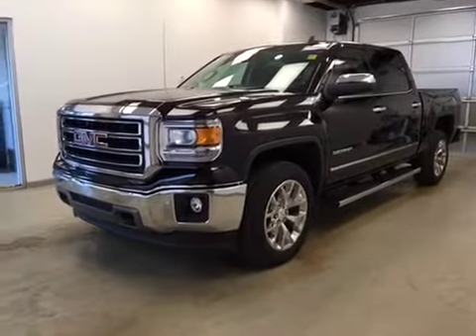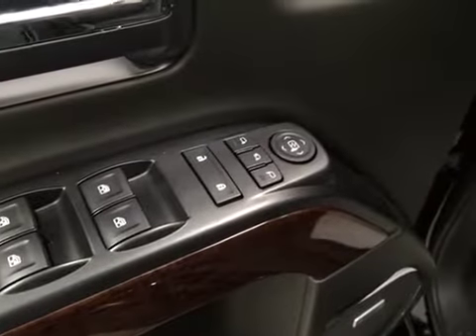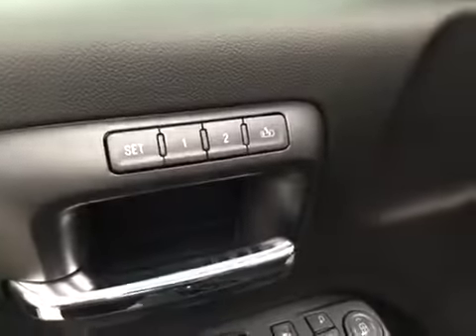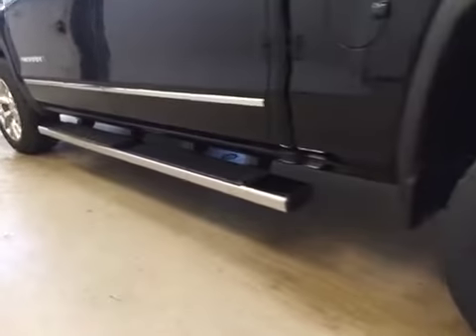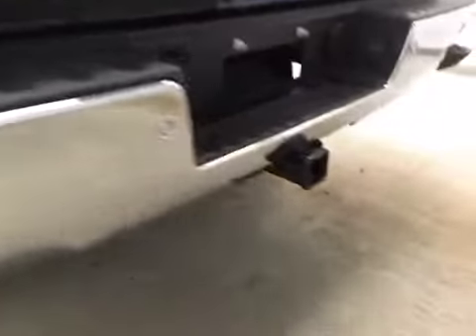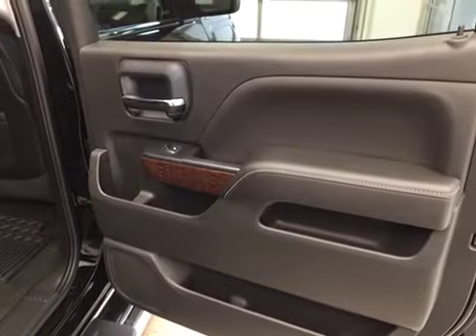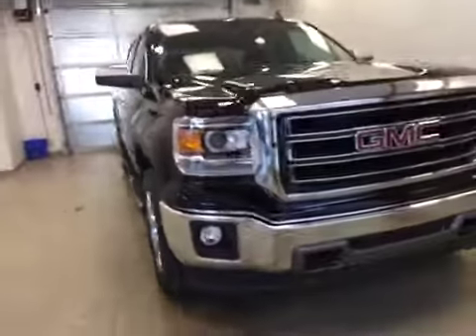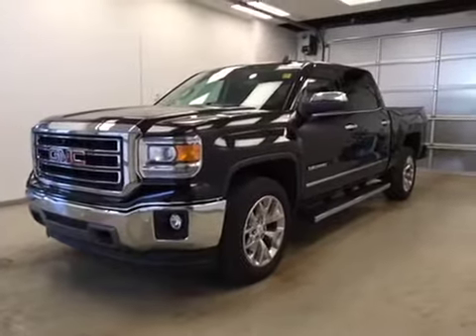New 2015 GMC Sierra 1500 4WD Crew Cab 143.5" SLT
This is a 2015 GMC Sierra 1500 4WD Crew Cab 143.5&quot; SLT with 6-Speed A/T transmission Black[GBA,Onyx Black] color and Jet Black interior color.  This video is recorded and uploaded by cDemo Mobile Inspector